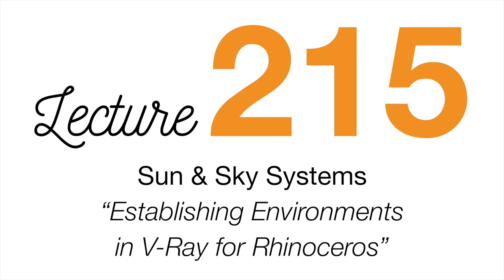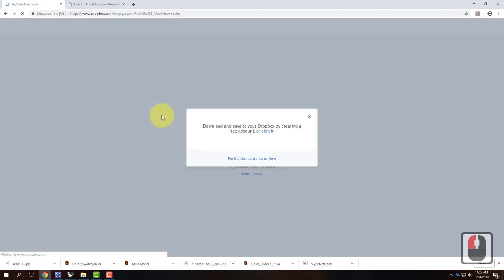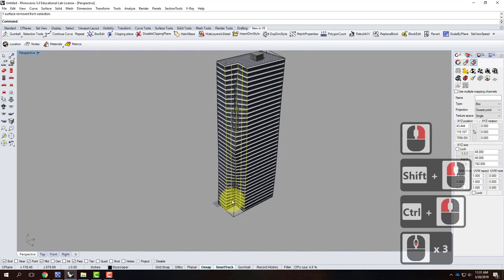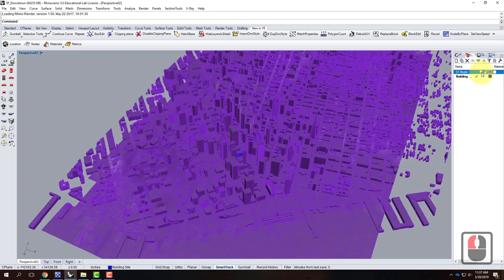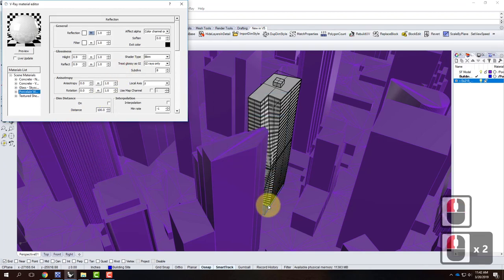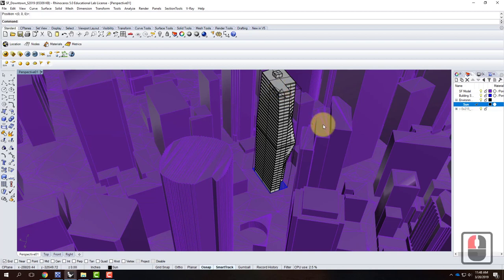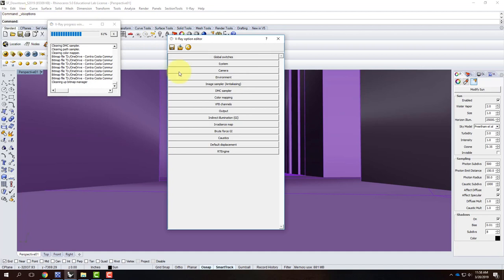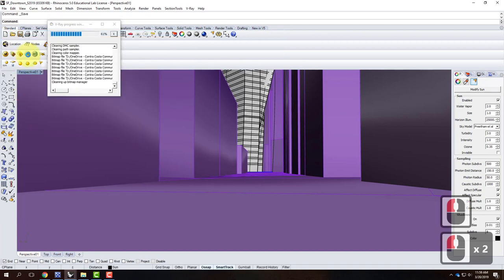Lecture 215 - Sun and Sky Systems (Spring 2019)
An overview of basic environmental settings in V-Ray for Rhino.  Includes using texsky and an environment (background and GI) and establishing a V-Ray sun.